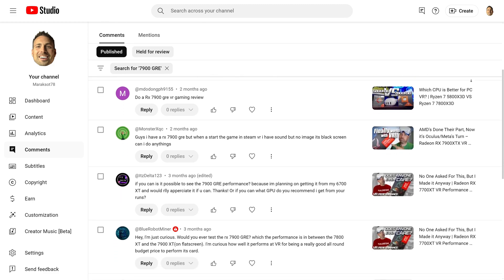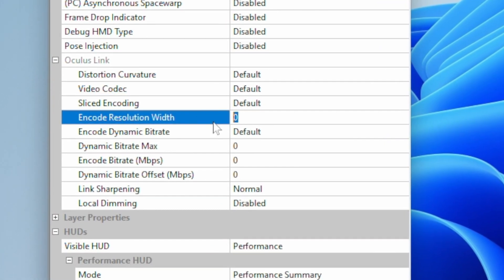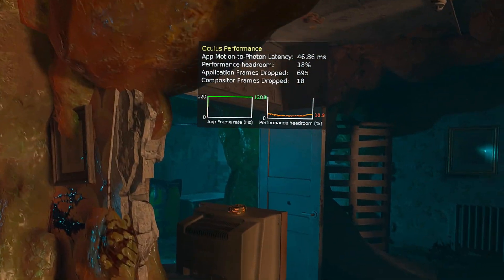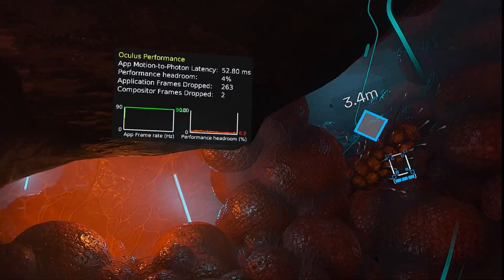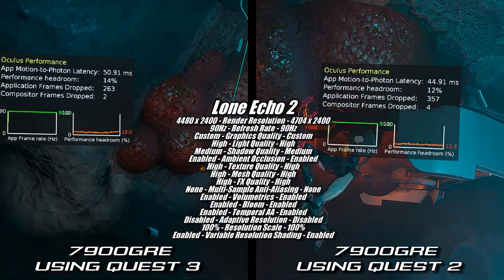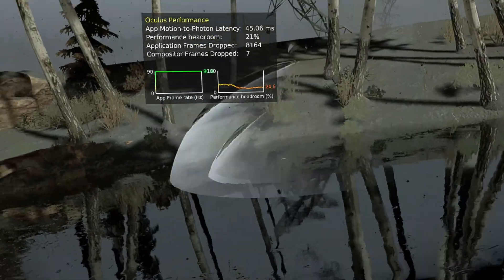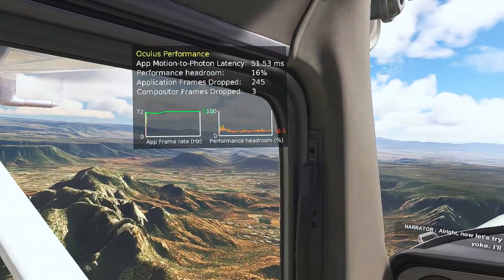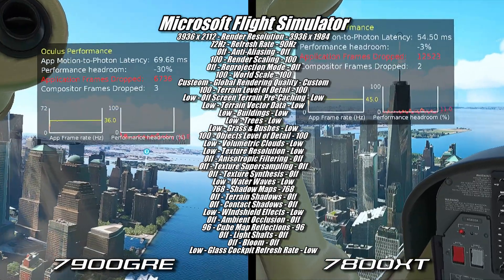Watch This and Satisfy Your Curiosity | Radeon RX 7900GRE VR Performance Review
Want to know how the RX 7900GRE performs in VR? You're in the right place!

How does the 7900GRE's VR performance stack up to it's nearest competitor from Nvidia? Check out my VR performance review of the RTX 4060ti 16GB right

If you appreciate the work I do here on the channel and would like to help me create more content like this, Super Thanks is a great way to help out. It allows me to purchase new GPU's and games making these videos possible. Thanks!

Due to popular demand, today I'm taking a look at the AMD Radeon RX 7900GRE. This GPU originally released in China in 2023, thus the naming convention GRE which stands for Golden Rabbit Edition.  As for where the 7900GRE lines up in AMD Radeon's product stack, the 7900GRE slots in between the RX 7800XT and the RX 7900XT.  Like all graphics cards out there there's about a million different videos where people have bench marked this card in “flat games”, but what about VR?  Sure you can infer VR performance to a degree by watching flat game reviews, but until you actually run VR games with a particular GPU you never really know for sure.  In this video I test the 7900GRE in 13 different VR games, namely Half Life Alyx, Beat Saber, Contrators, Breachers, The Walking Dead: Saints and Sinners, Red Matter 2, Pavlov, Lone Echo 2, Ghosts of Tabor, Into the Radius, Assetto Corsa Competizione, Blade & Sorcery and Microsoft Flight Simulator.  My hope is these benchmarks will this will give you an idea of what kind of VR performance the 7900GRE is capable of and how well it might be able to run your favorite PC VR games.

CPU - Ryzen 7 7800X3D
Motherboard - Gigabyte X670E Aorus Master
CPU Cooler - Corsair iCUE H150i Elite LCD XT
RAM - Corsair Dominator Titanium RGB 32GB (2 x 16GB) DDR5 6600MTs CL32
GPU - Gigabyte Radeon RX 7900GRE Gaming OC 16G

If you appreciate the work I do here on the channel, I invite you to check out my Amazon store where you can purchase many of the cool products I feature in my videos - United States Canada United Kingdom Yes, these are affiliate links.

Chapters:
0:00 – coming to you by popular demand
0:21 – please consider my settings as just suggestions
1:22 – Half Life Alyx
1:40 – 120Hz vs 90Hz Encode Resolution on Quest 3
3:20 – 120Hz Roundup, Beat Saber, Contractors, Breachers, Saints & Sinners, Red Matter 2
3:42 – Pavlov and forcing the Encode Resolution
4:15 – Pavlov settings
4:42 – Test PC specs
5:10 – Lone Echo 2
5:50 – 5800XT comparison, but there's one big difference
7:48 – Lone Echo 2: Quest 2 vs Quest 3
8:53 – Ghosts of Tabor
9:34 – Into the Radius
10:28 – Assetto Corsa Competizione
11:02 – Blade & Sorcery
11:58 – Microsoft Flight Simulator
13:09 – 7900GRE vs 7800XT, ACC, Blade & Sorcery, Half Life Alyx, Into the Radius, MSFS 2020
14:07 – my final thoughts